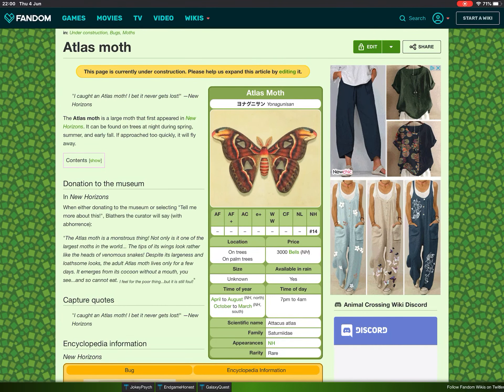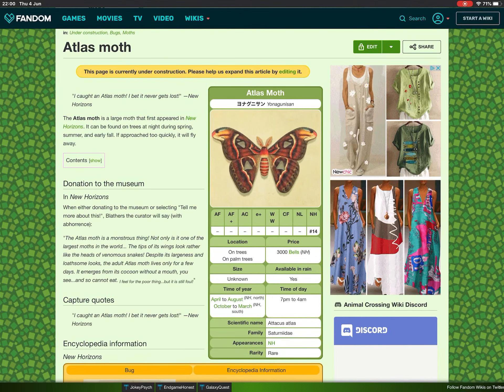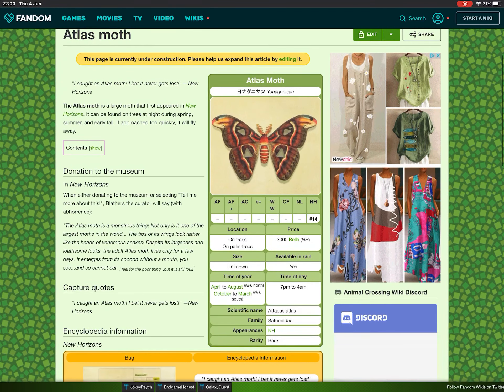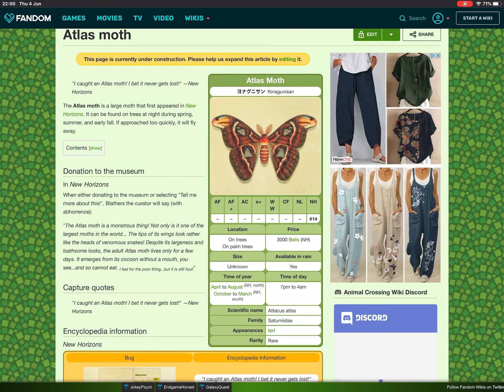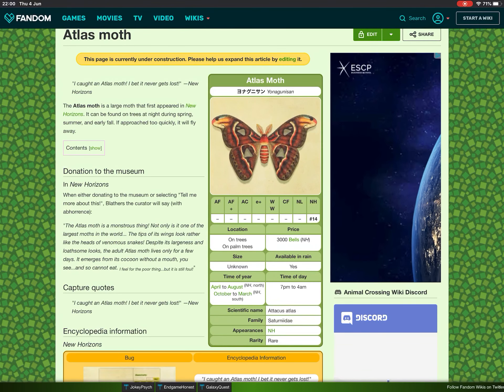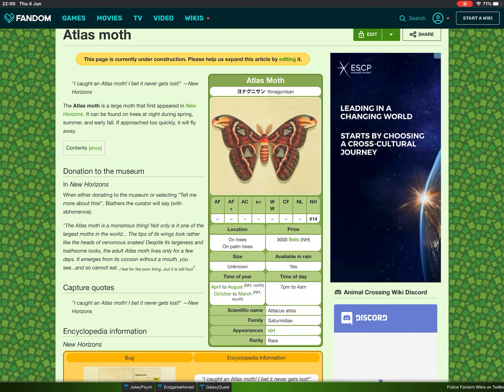Blathers bug reviews pt 3 The atlas moth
Thank you flick for helping to discover this one!